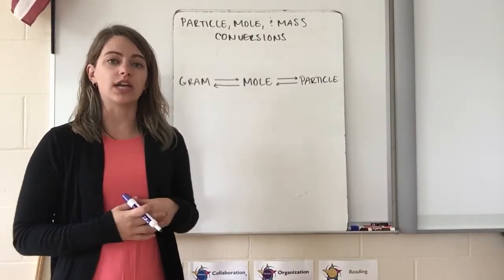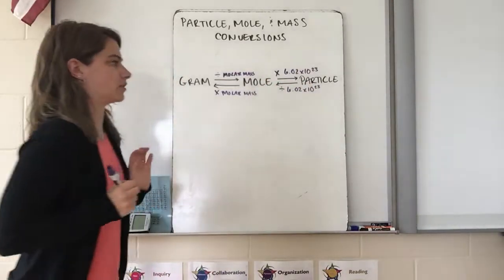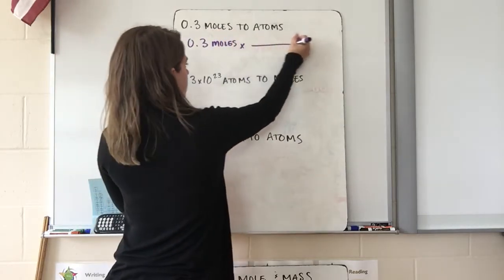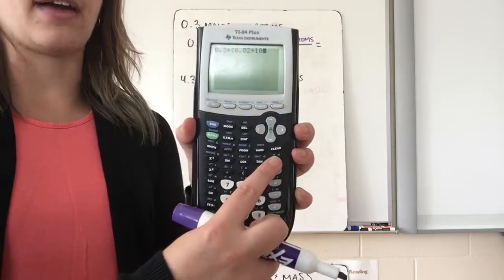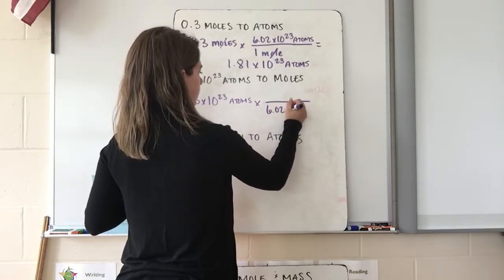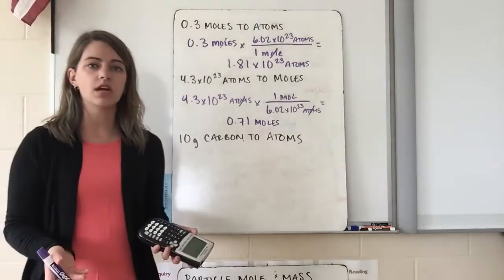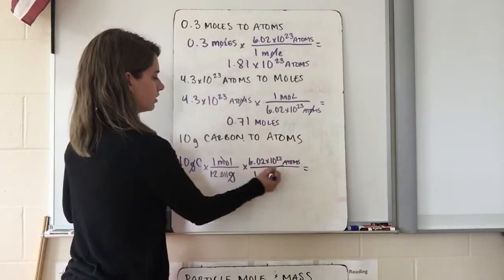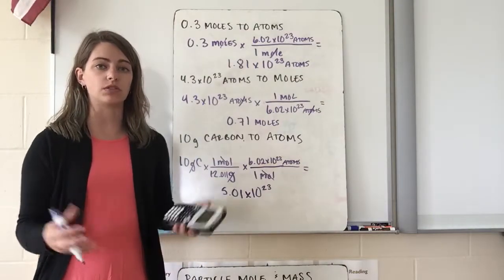Particle, Mole, Gram Conversions